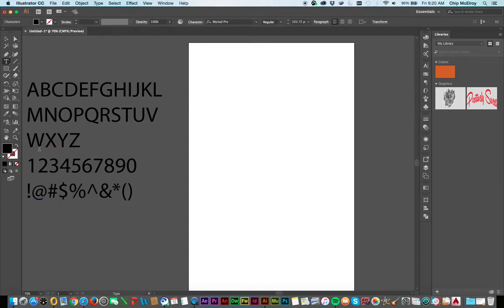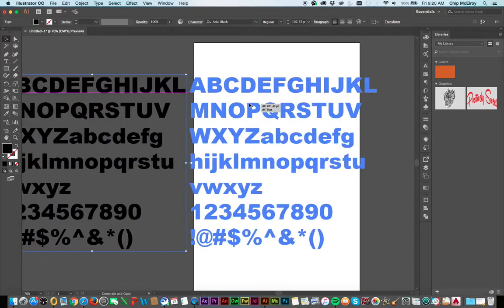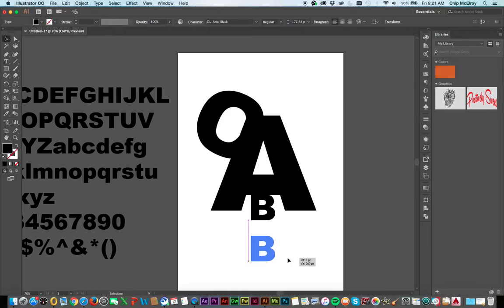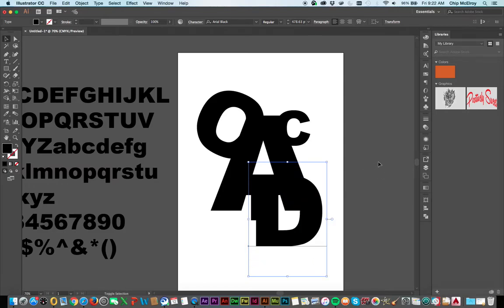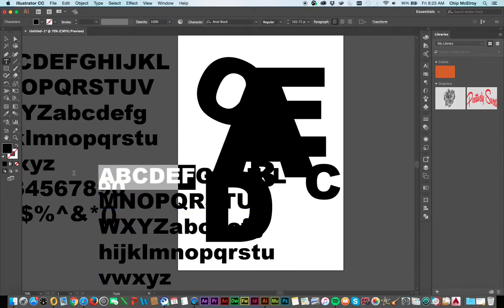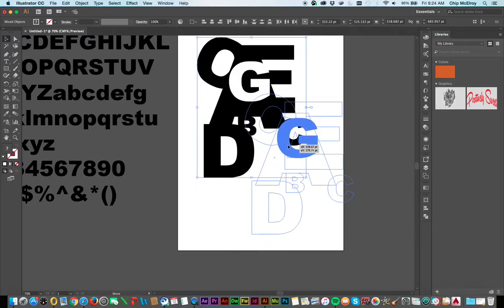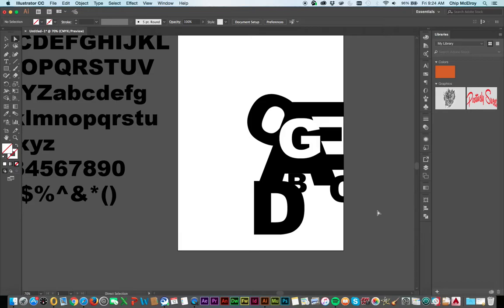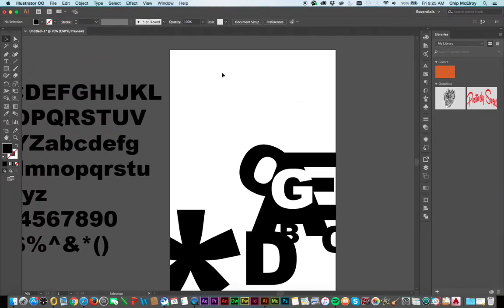week01Designing with type demo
DDG 3240 Designing with Type Week 01 Demonstration.